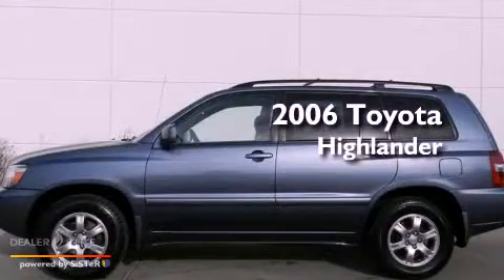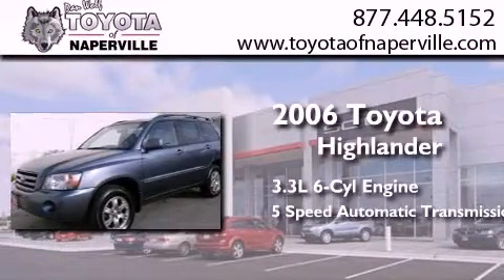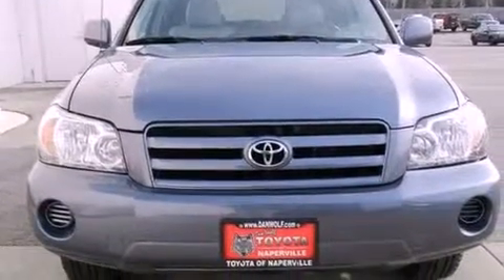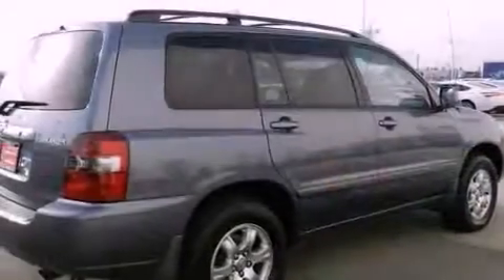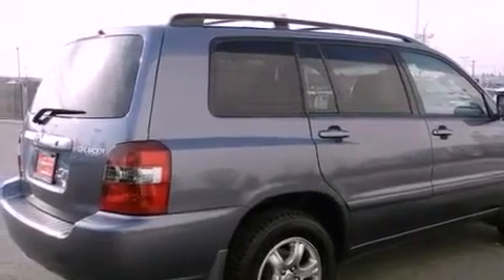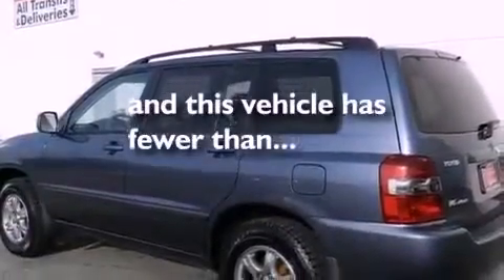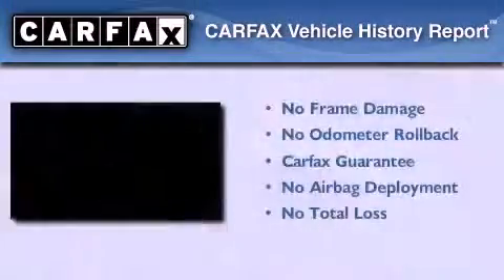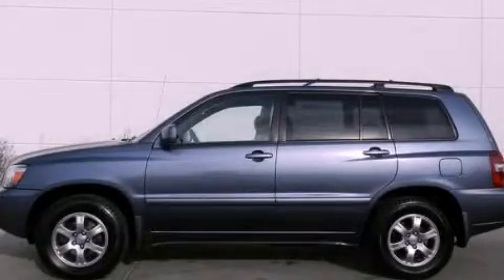2006 Toyota Highlander Napervillle IL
Year : 2006
 Make : Toyota
 Model : Highlander
 Engine : 3.3l v6 smpi dohc
 Trans . : automatic
 Exterior : blue
 Miles : 54,596
 Interior : blue

 1488 W. Ogden Ave.